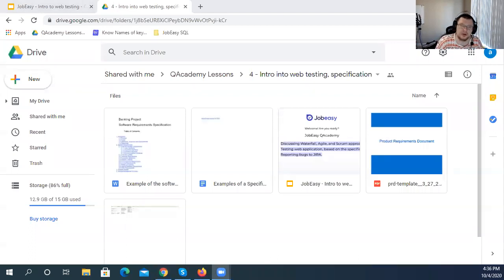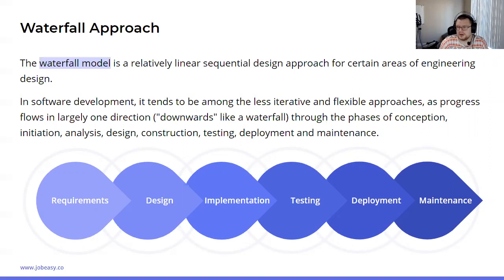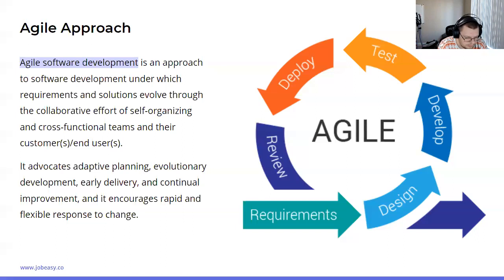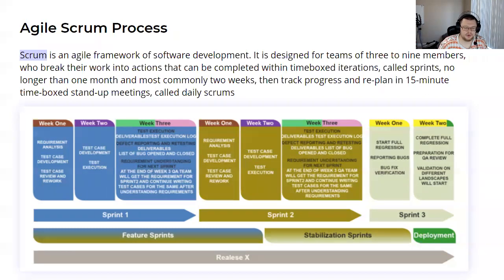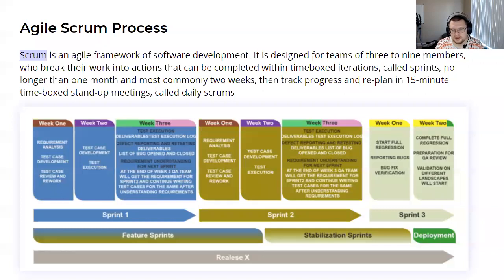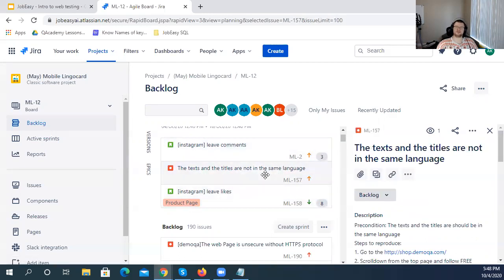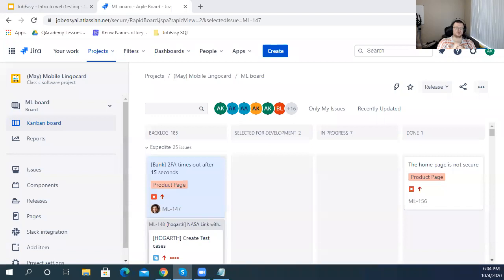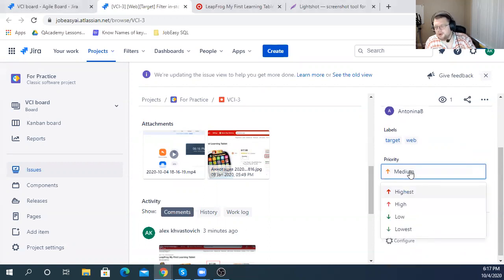Manual QA Lesson 4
Discussing Waterfall, Agile, and Scrum approaches. Testing web application, based on the specification. Reporting bugs to JIRA.